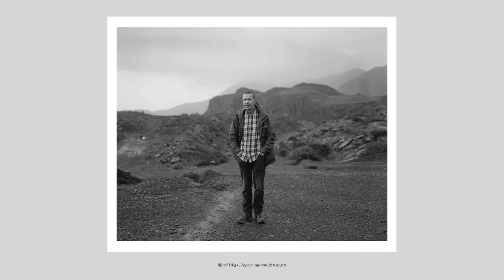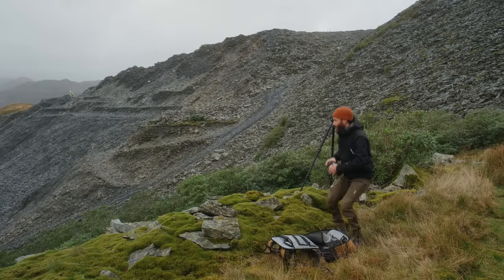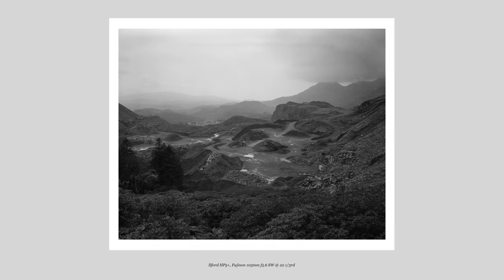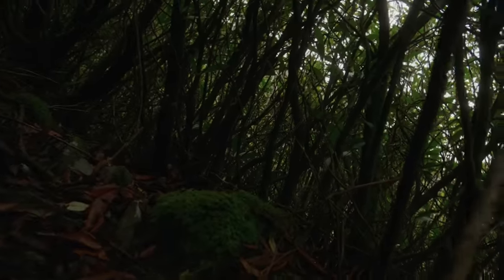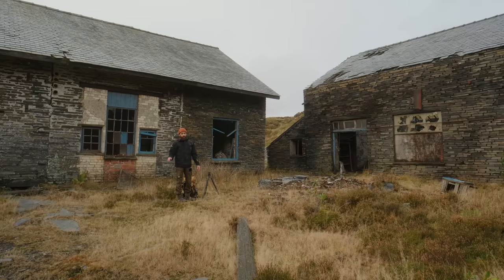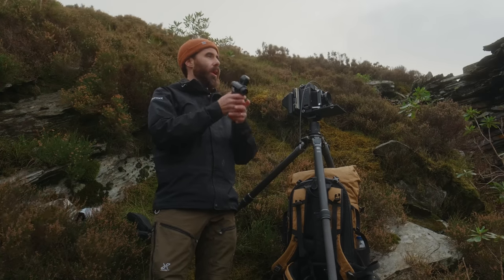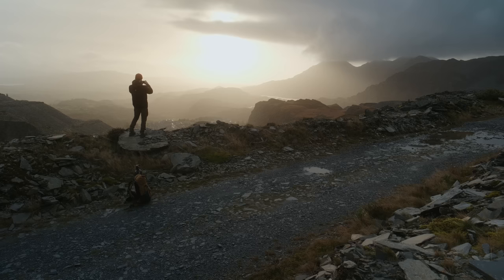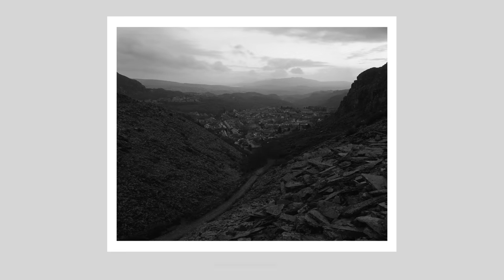Shooting 4x5 Film in Snowdonia - My Favourite Trip Yet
In this video I’m back in North Wales in the Blaenau Ffestiniog area, to explore and photograph some new subjects, including an incredible abandoned slate quarry, shooting 4x5 film with the Horseman 45FA. I create some of my favourite images yet and also reflect on one important lesson I was reminded of.

Horseman 45FA
Topcor 150mm f5.6
Fujinon 105mm f5.6 SW
Shen Hao Reflex Finder
Sekonic L-558R Meter
Ilford HP5+ 4x5 Film